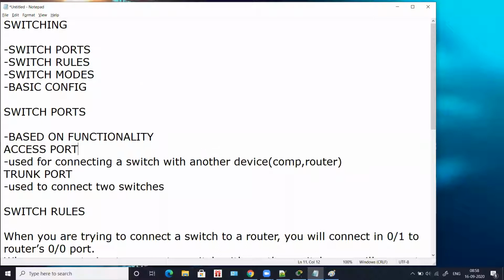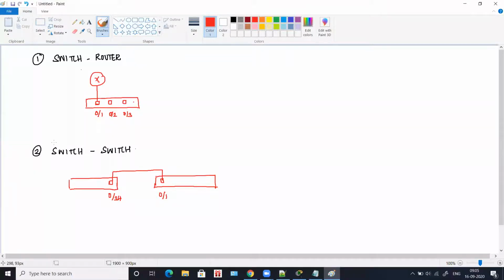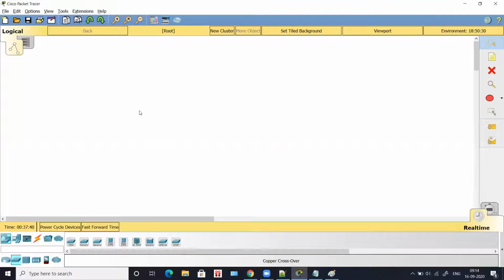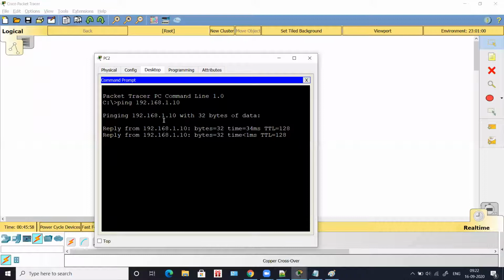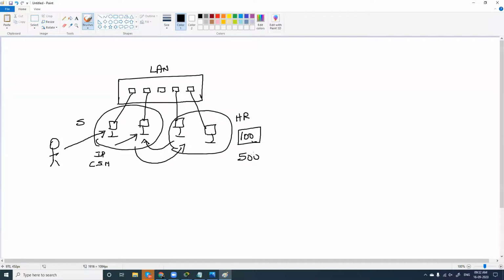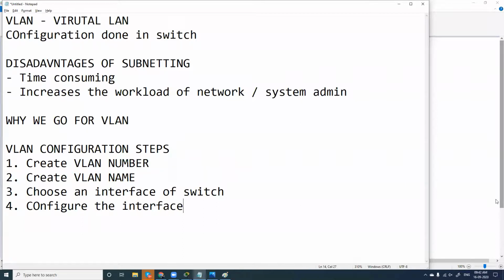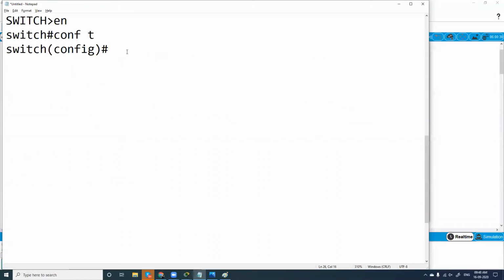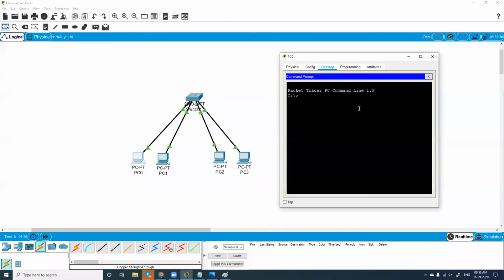Day 6 - Free Network & Network Security Training